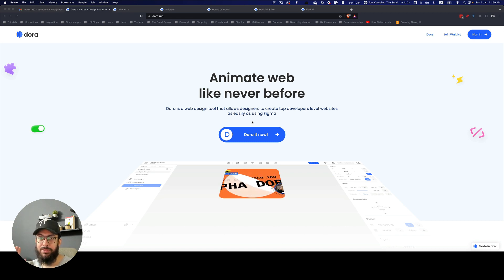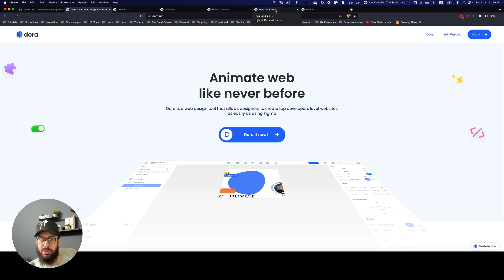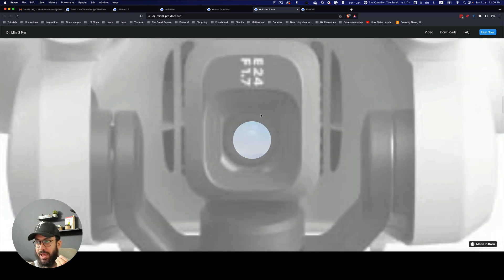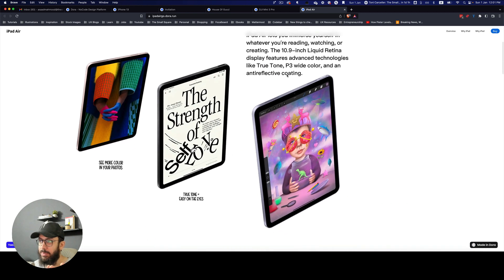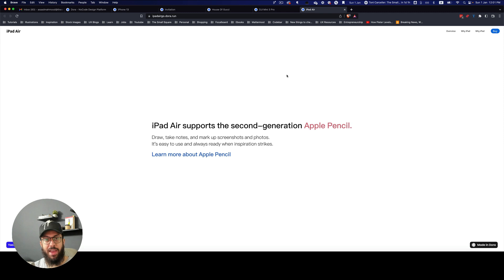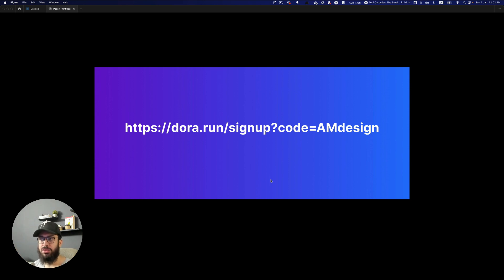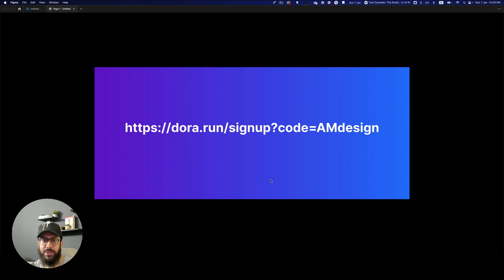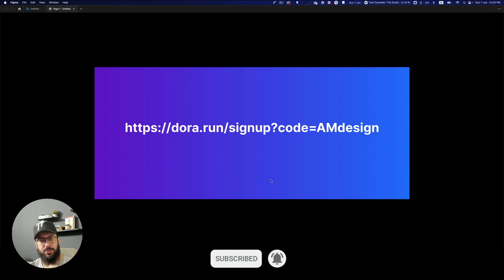Dora No Code Design Tool - Exclusive Invite!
Get the exclusive invite to the No Code Design tool that’s making a ton of noise in the Design community.